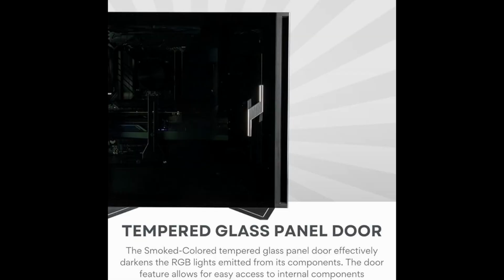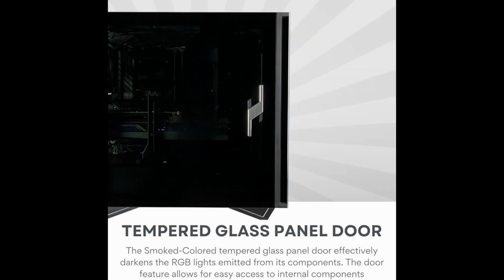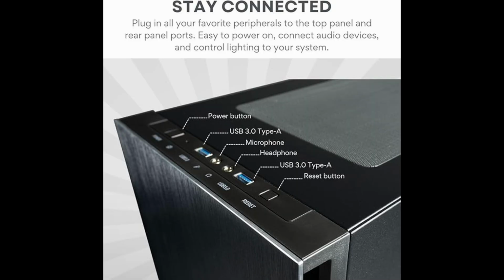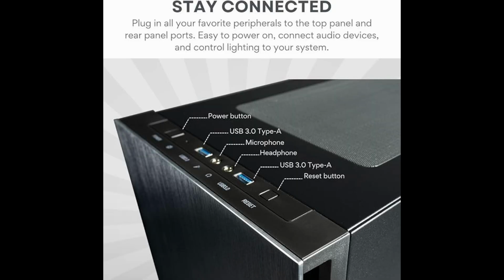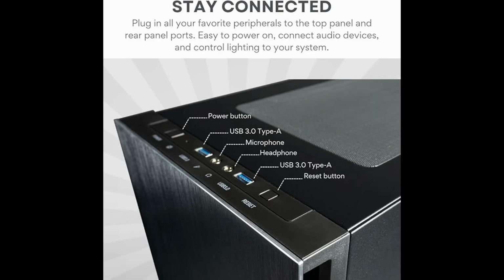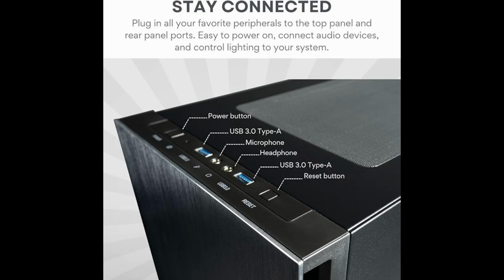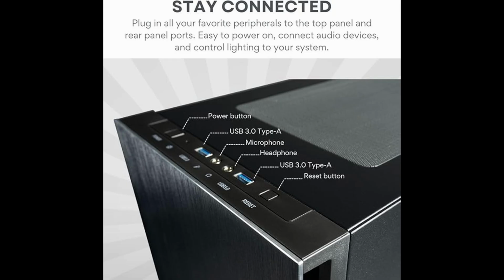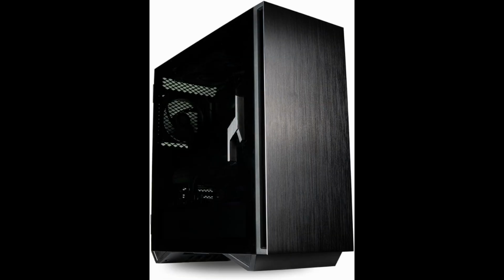Computer Upgrade King Empowered PC Sentinel Gaming Desktop, Intel i9-14900KF 24-Core, RTX 5080 16GB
Check Price

The Computer Upgrade King Empowered PC Sentinel Gaming Desktop is a powerhouse designed for gamers and professionals who demand extreme performance. Featuring the Intel 24-Core i9-14900KF processor, this desktop delivers blazing-fast speeds and seamless multitasking for demanding applications and gaming. The NVIDIA GeForce RTX 5080 16GB graphics card offers stunning visuals, ray tracing, and ultra-smooth frame rates in the latest games. With 96GB DDR5 RAM and 2x2TB Gen4 NVMe SSDs, you’ll experience unparalleled storage speed and multitasking efficiency. Equipped with a 360mm liquid cooling system, this desktop ensures optimal cooling and performance during extended gaming sessions. WiFi 6E provides ultra-fast wireless connectivity, and Windows 11 Pro ensures access to the latest features and productivity tools. Whether for gaming, content creation, or heavy workloads, the Sentinel Gaming Desktop is built to exceed expectations.